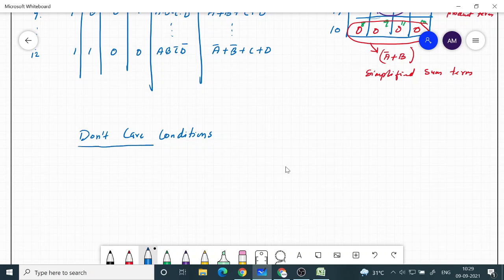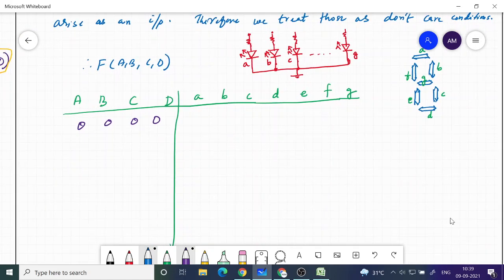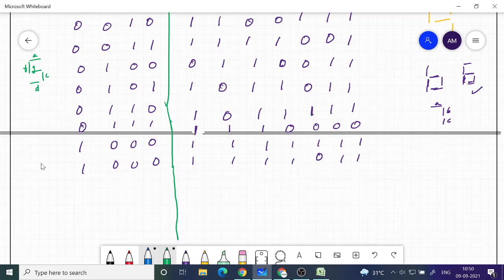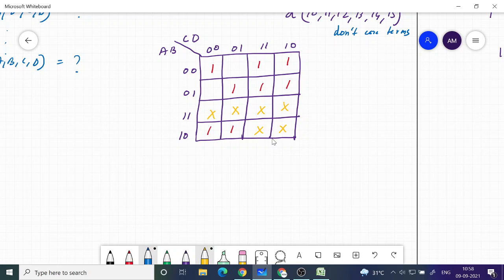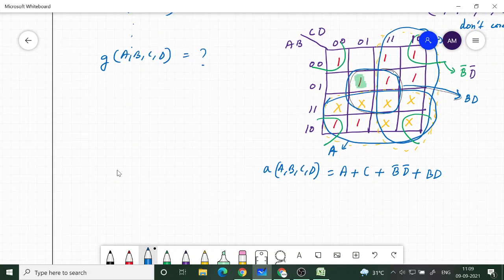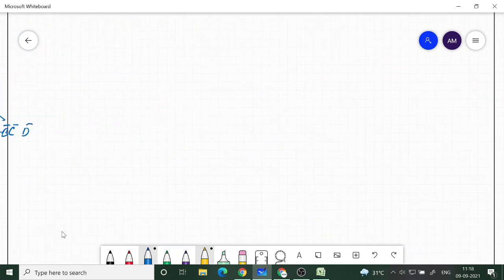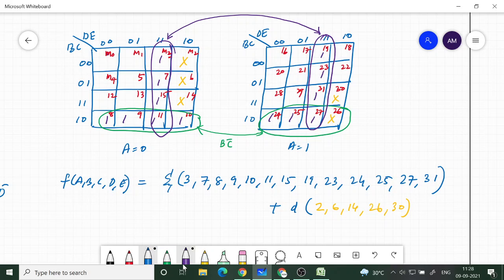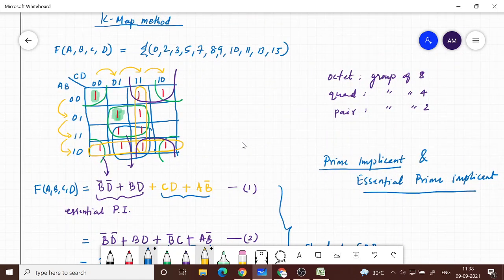DSD L15 Seven segment LED display, 5 variable K map 2021 09 09